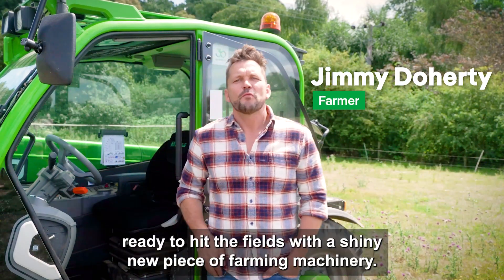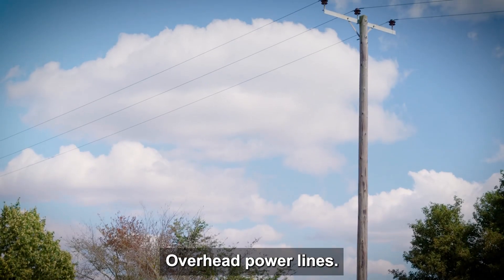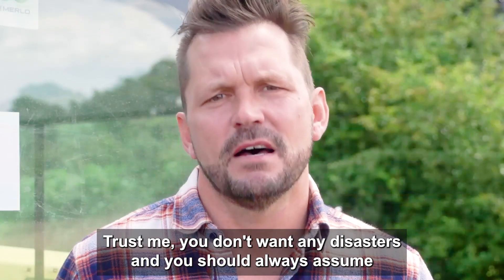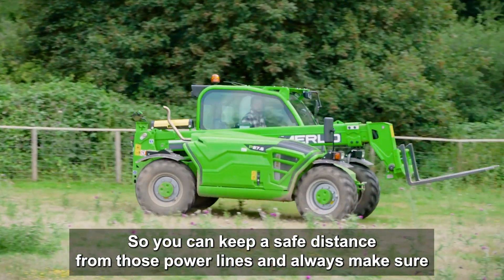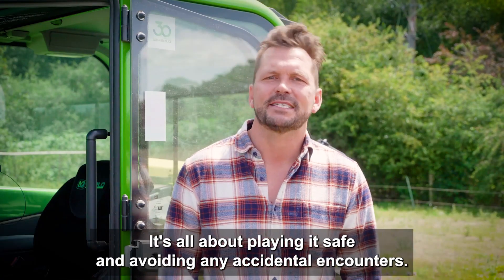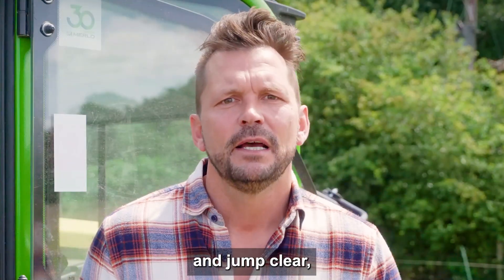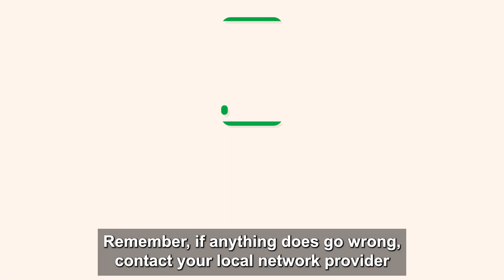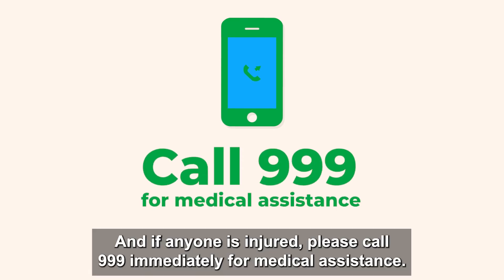LOOK OUT, LOOK UP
Farm safety matters! Celebrity farmer and TV personality, Jimmy Doherty, shares his top tips for helping you keep safe on the farm when working close to the electricity network.

Always remember to “Look Out. Look Up!” and ensure your equipments size and reach are well within safe clearance of any power lines.